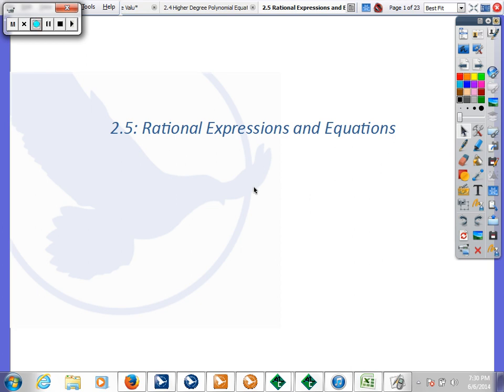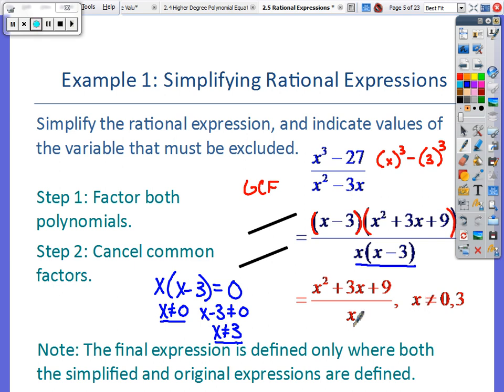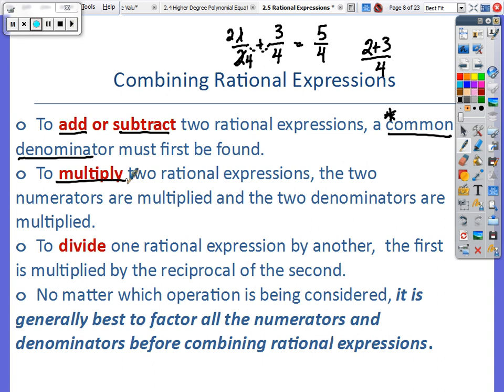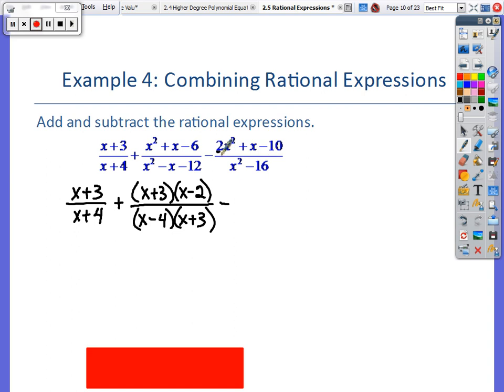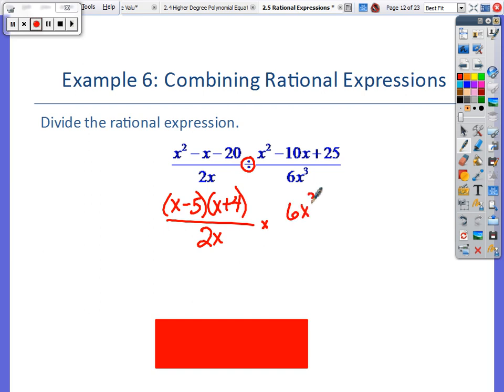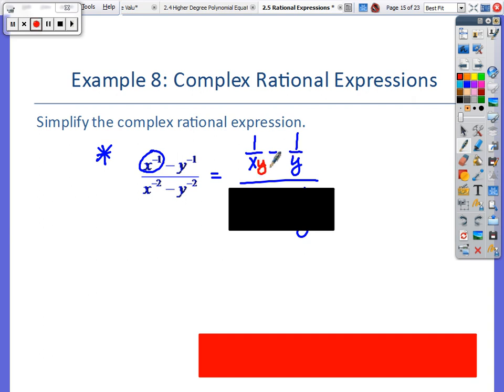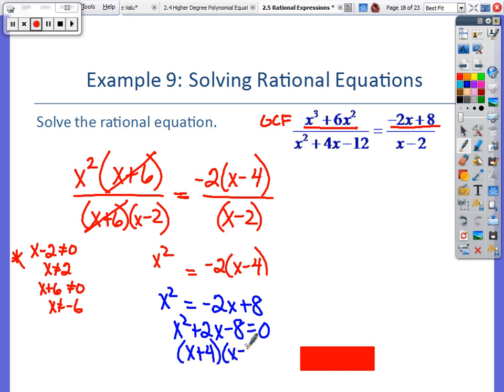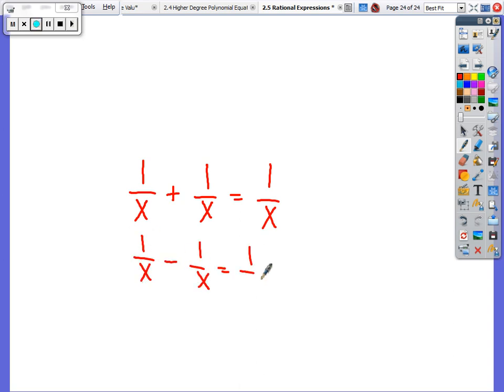2 5 Rational Expressions and Equations